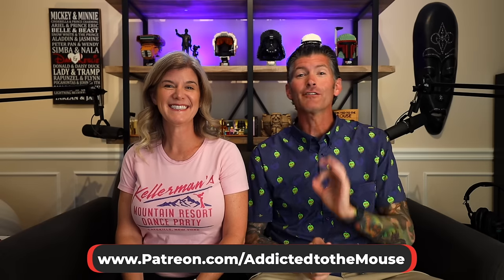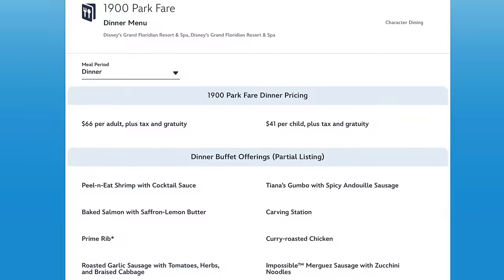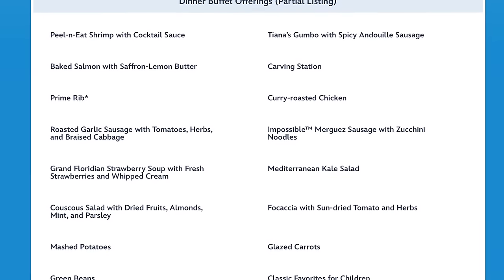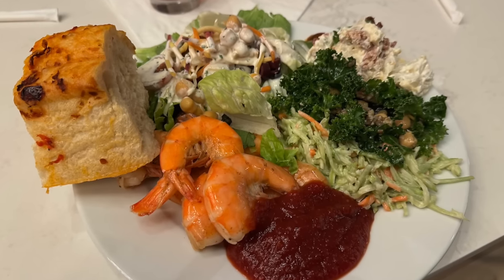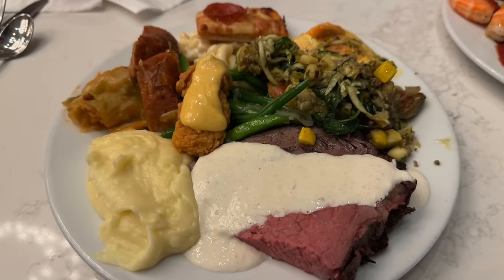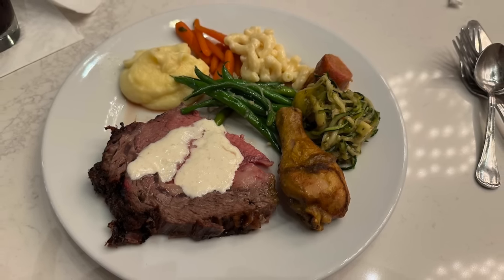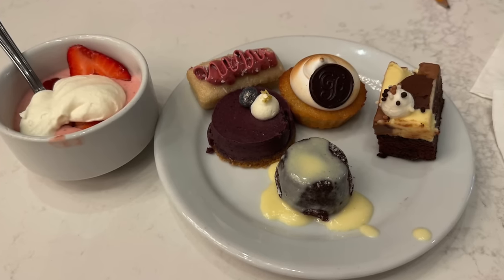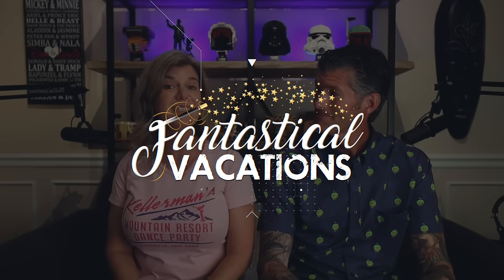1900 Park Fare Dinner in Grand Floridian Resort at Walt Disney World | Disney Dining Review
We're Back!! Today, we are eating dinner at the newly reopened character buffet inside the Grand Floridian Resort & Spa, just around the corner from the Magic Kingdom. 1900 Park Fare just reopened with new characters after being closed for four years! Here you can meet Princess Tiana, Aladdin (typically...tonight, it was Snow White instead), Mirabel, and Cinderella But, how is the food you ask? Let's go find out. Enjoy!

If you need help planning your next magical vacation to Disney, Universal, a Cruise, or All-Inclusive, please check out Fantastical Vacations here: